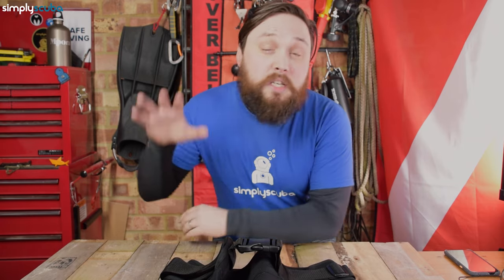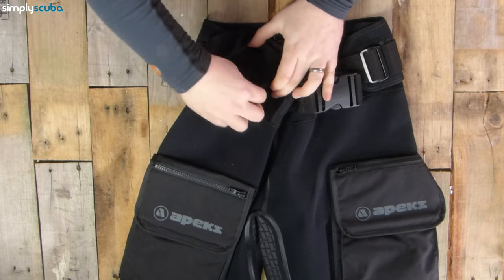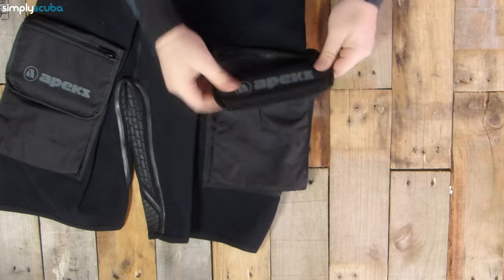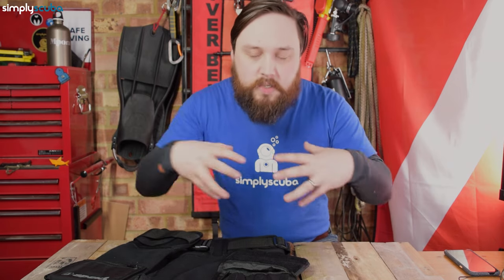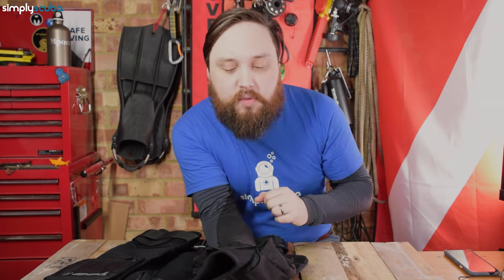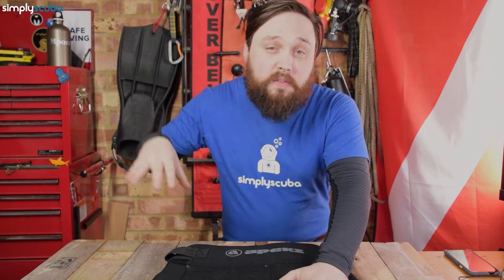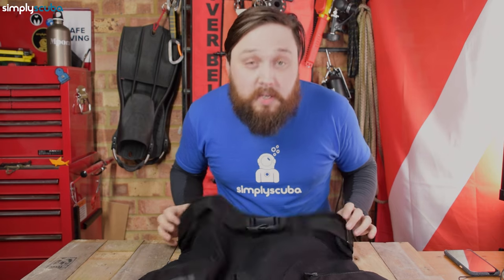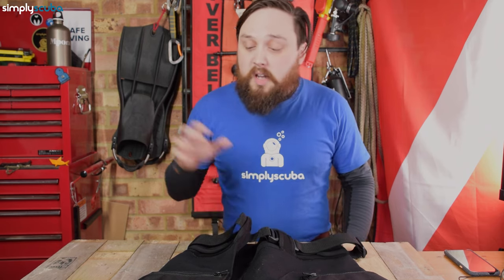Apeks Tech Shorts | Unboxing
In this video, Mark talks about the new and improved tech shorts from Apeks.